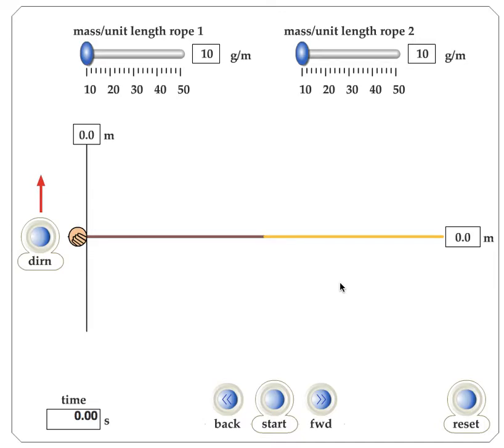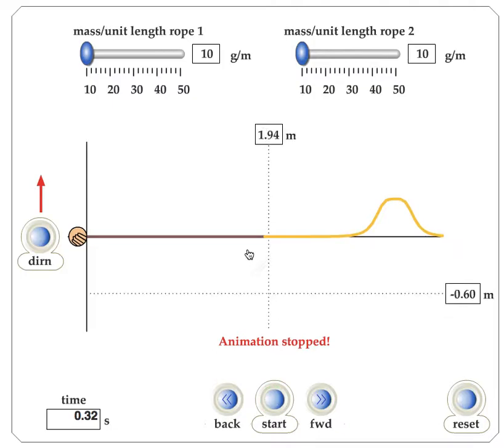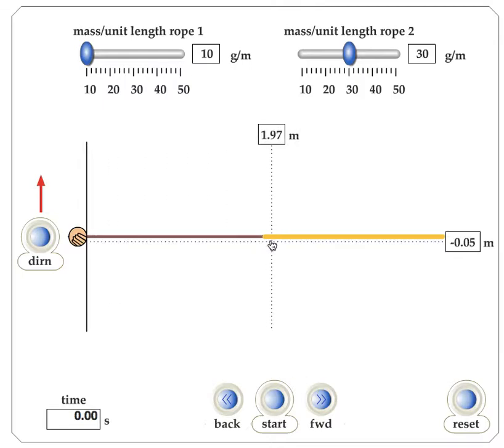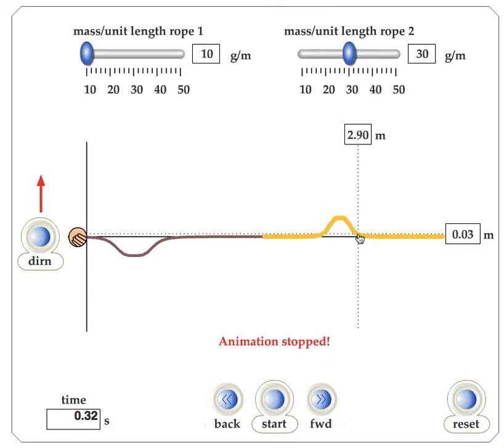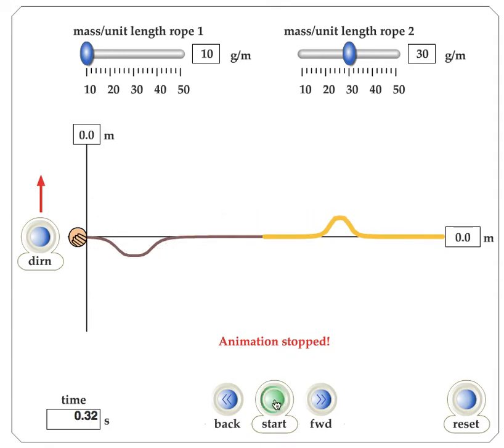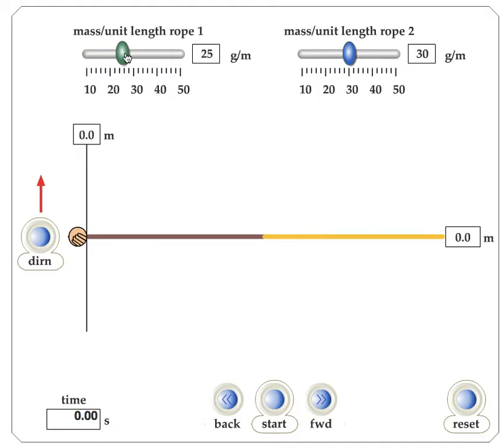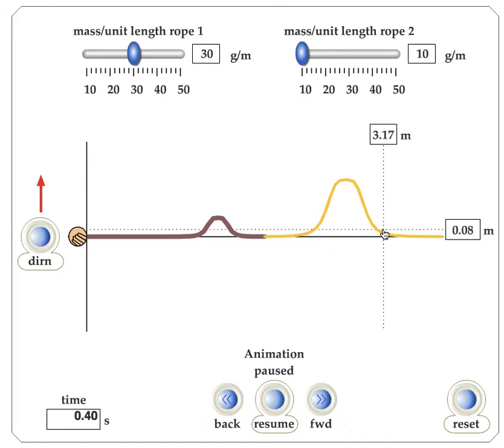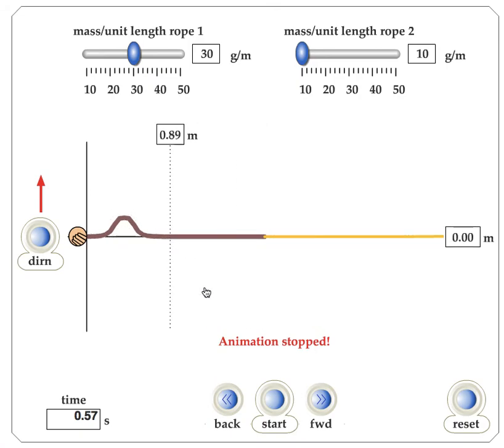What happens when waves experience hard or soft reflections?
This simulation will show you what happens to the transmitted wave and the reflected wave.